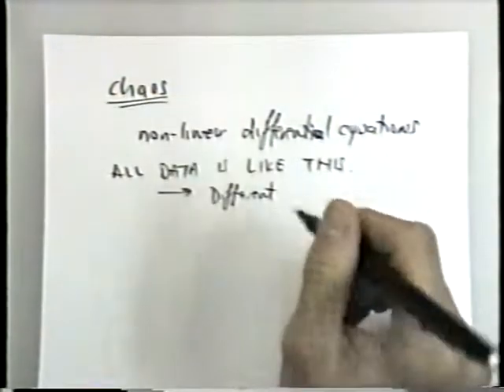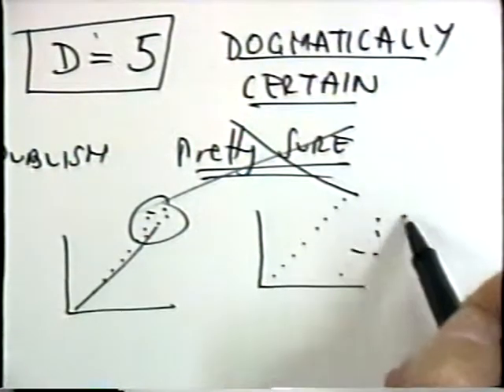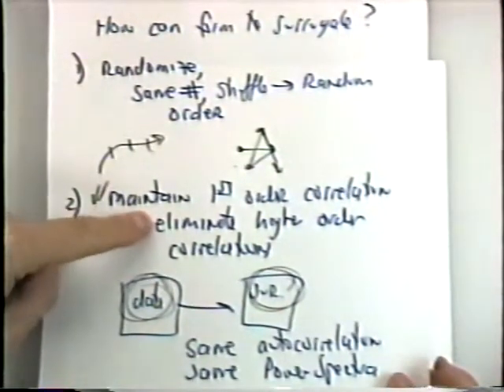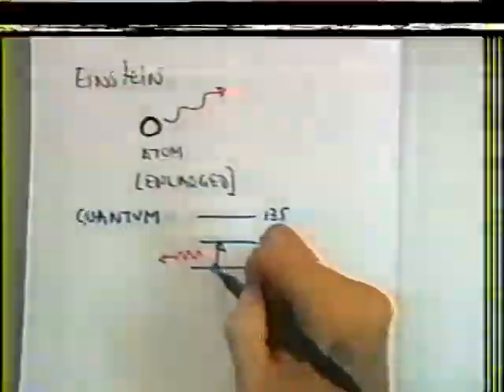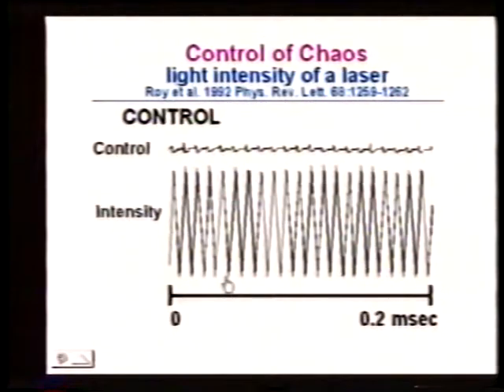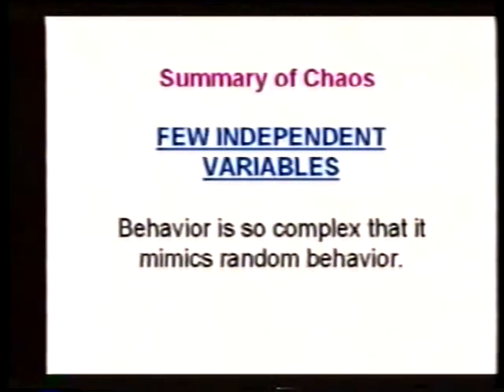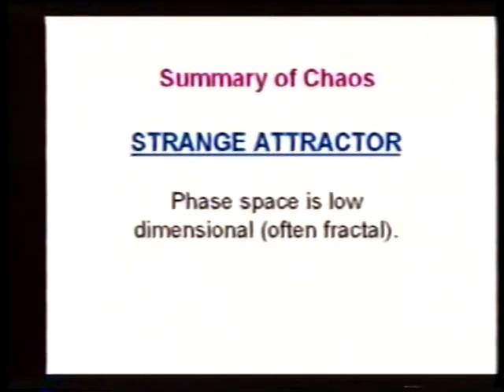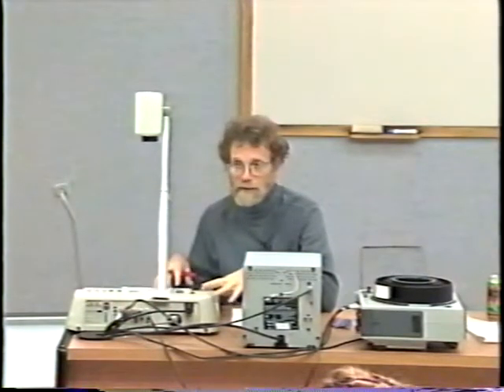Methods in Complex Systems: Lecture 12, Part B